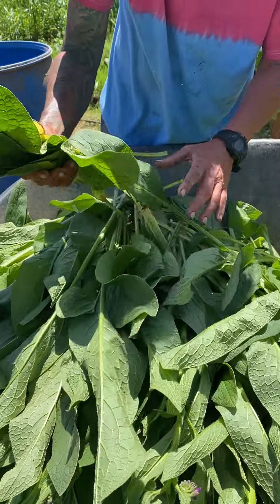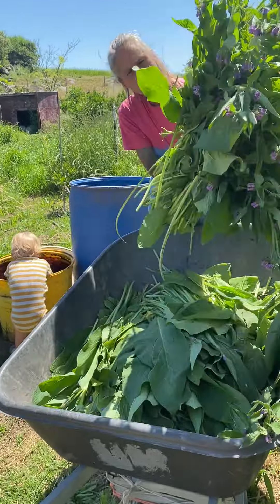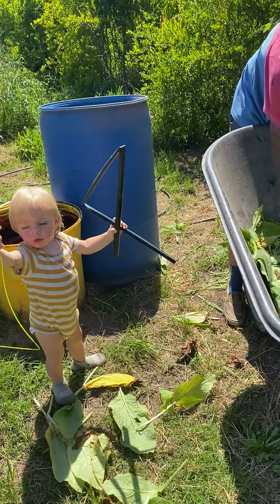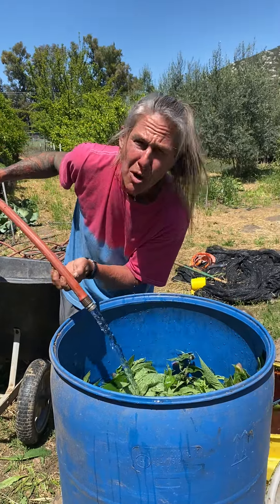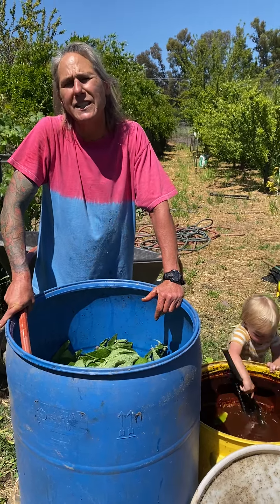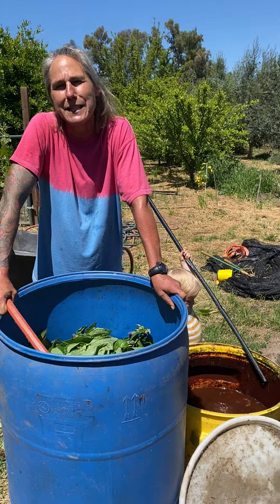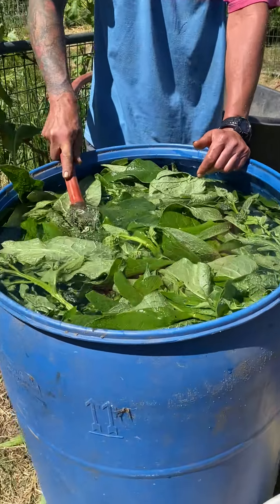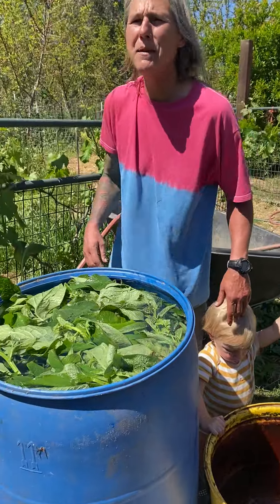Making a FRESH batch of comfrey tea from leaves I chopped down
ok guys here is the big reveal...now it is a little more complicated as I lead on to believe. After I cut down the comfrey, i do spend a few minutes sorting through to pull out yellow leaves and dead stuff. but it was hot so I didn't do a perfect job. After that, I ram it into this drum and fill it with water. then cover. that's it. that's how you get the best fertilizer for your garden and it's fast, easy, and cheap...all the elements society runs on these days. i hope this helps your plants and don't forget, the longer this sits the better. i let mine sit for a year and then dilute to at LEAST a 10:1 ratio. honestly, you can use this math to make it easy: however many months you let it sit can be your guide to dilution. One month, 1:1 ratio. Four months, 4:1 ratio. A year, 12:1 ratio. Makes it simple and all you need is water to dilute.